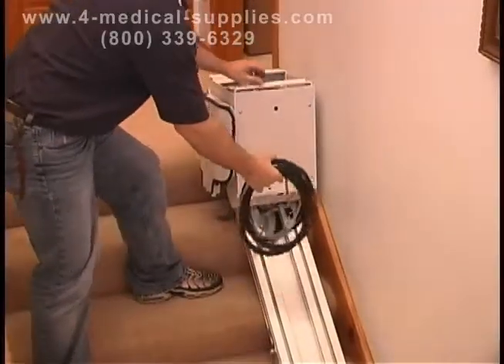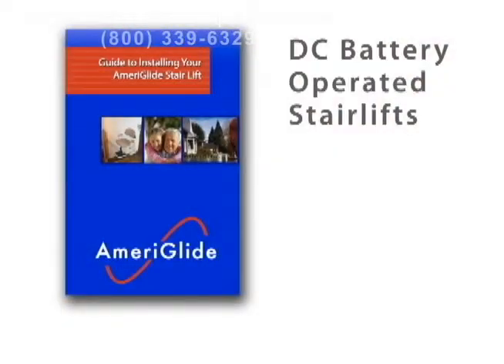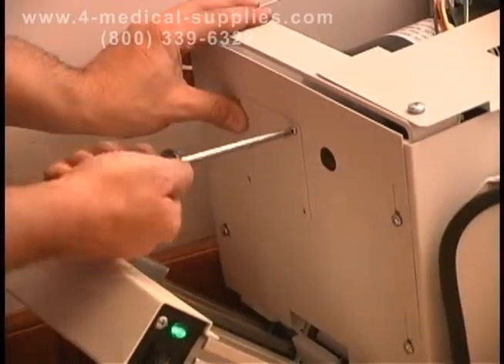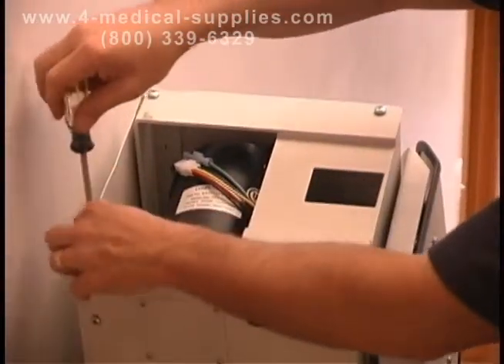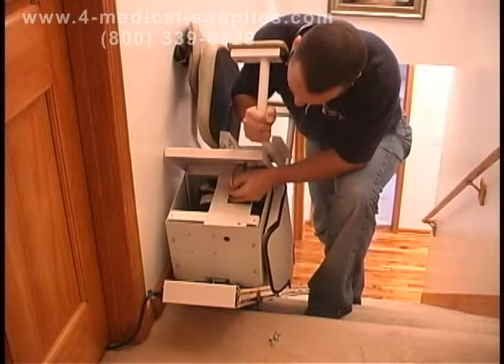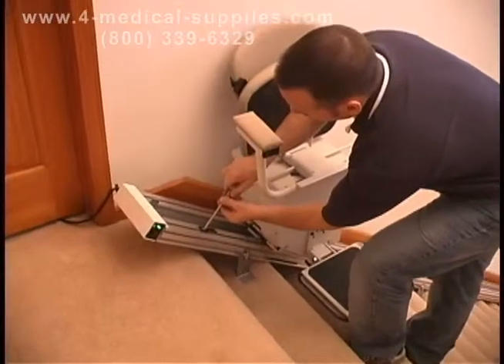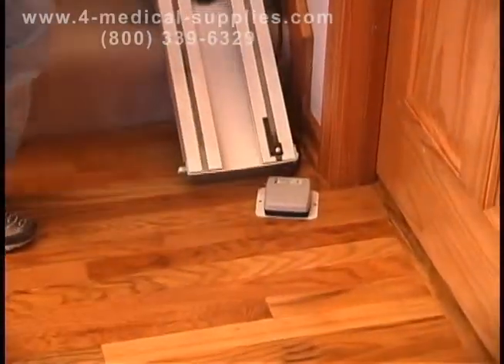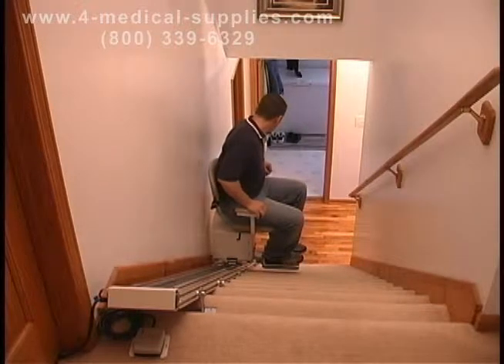4 Medical Supplies, shows you how to install a Stair Lift, part 2.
4 Medical Supplies, shows you how to install an AmeriGlide Stair Lift, in two how-to videos.  For more information on AmeriGlide Stair Lifts visit there